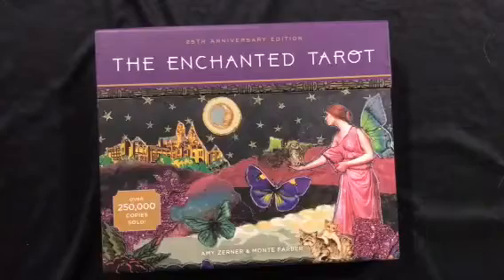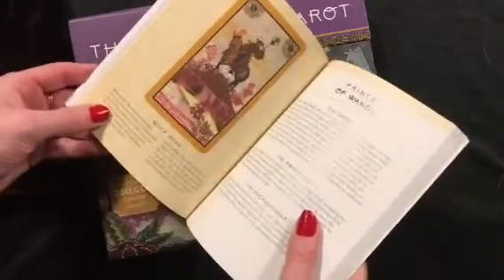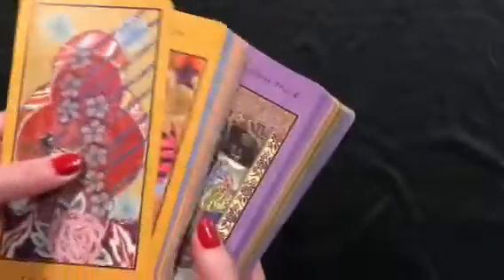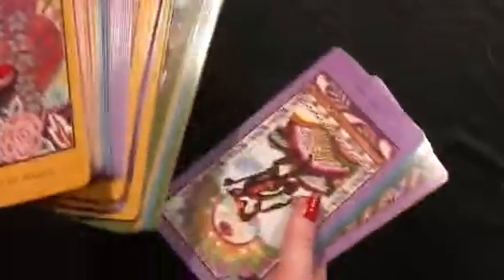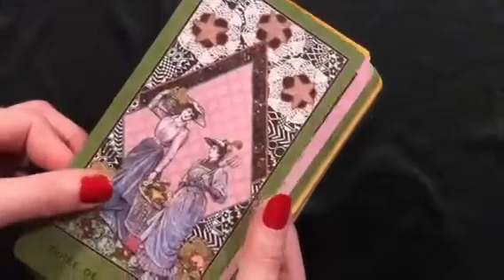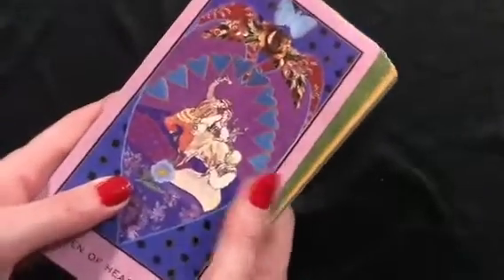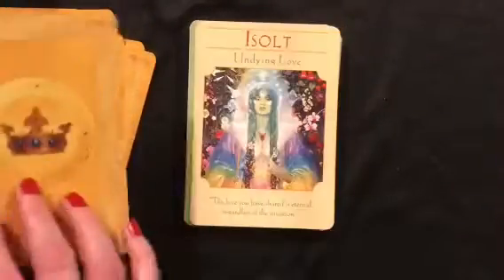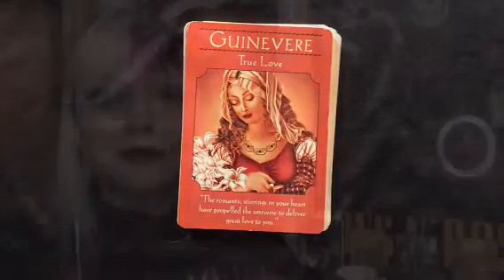February Tarot and Oracle Decks